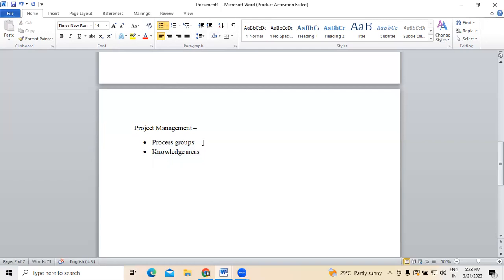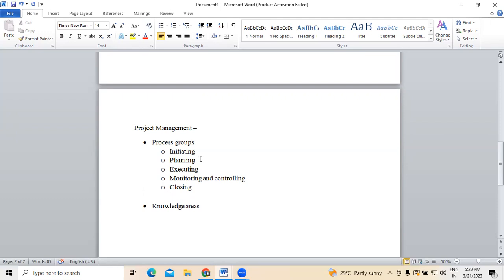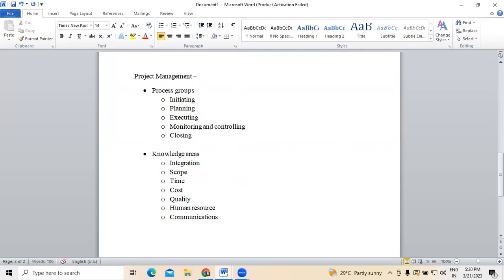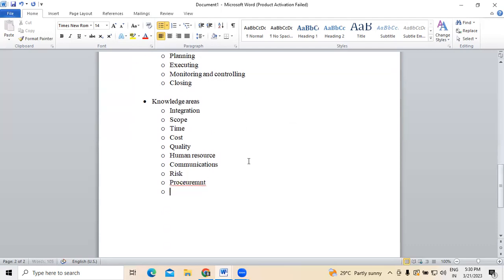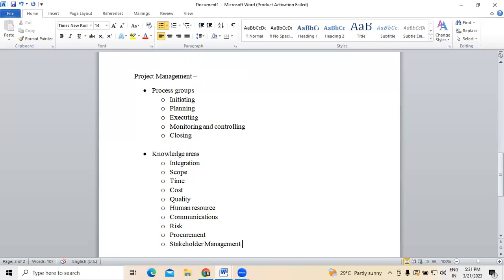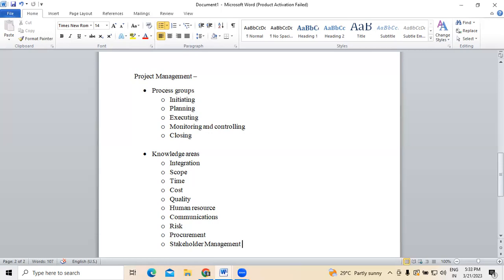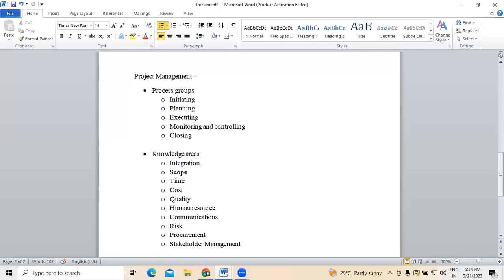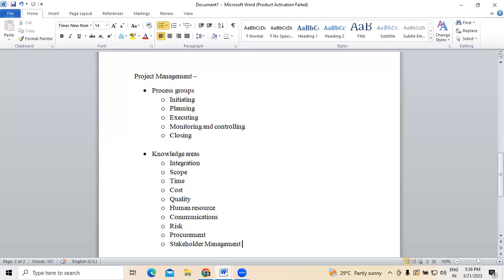Project Management series - Process Groups & Knowledge areas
This video Explains about The Process groups and Knowledge areas in Project Management .